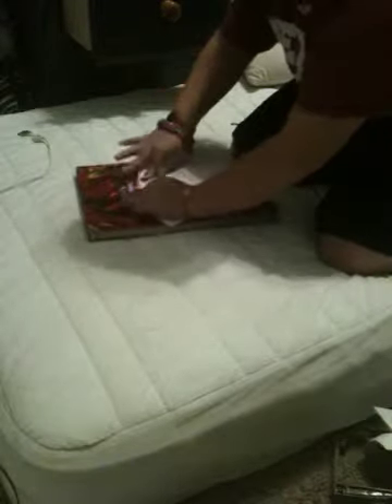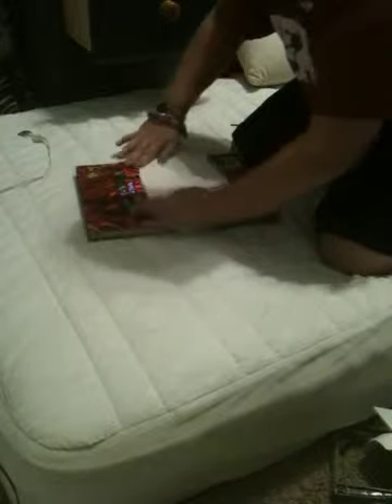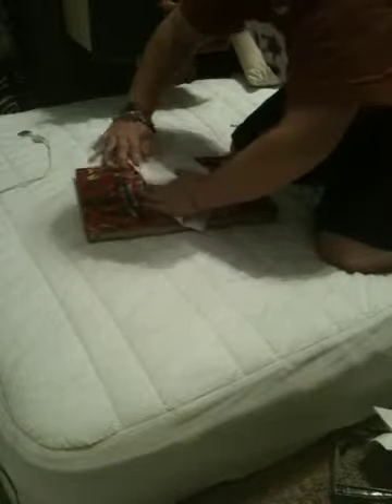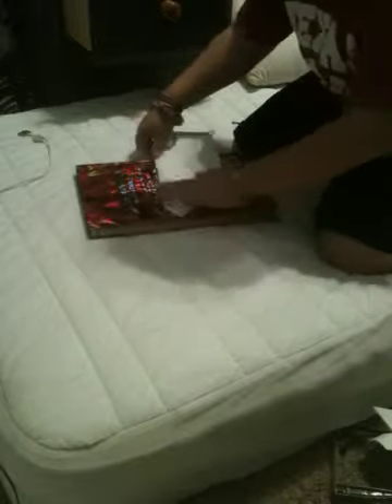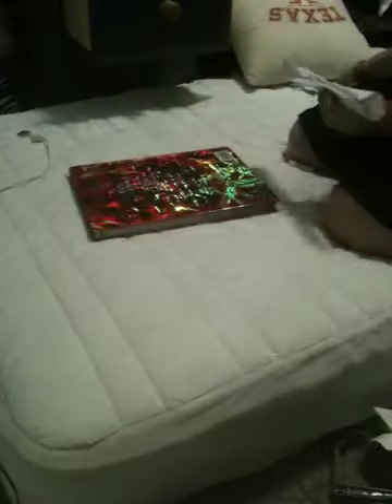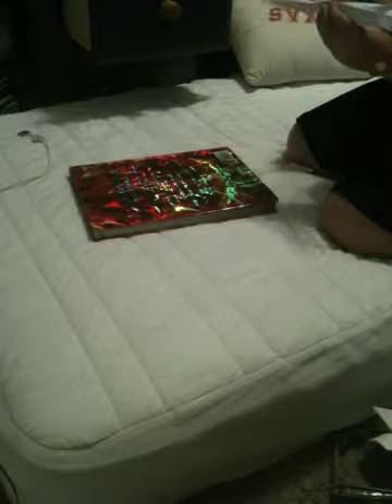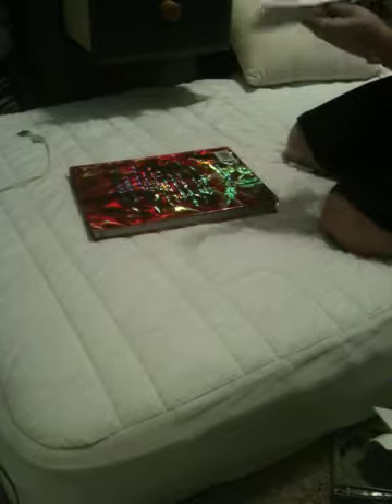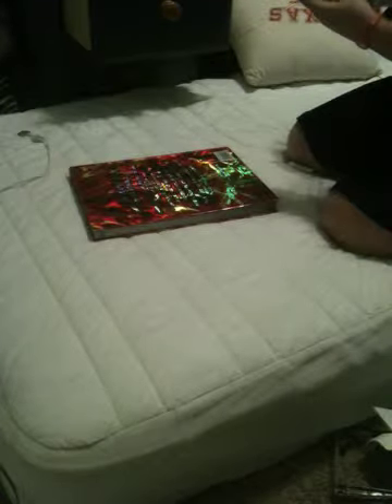How to make a very awesome paper airplane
Paper airplanes